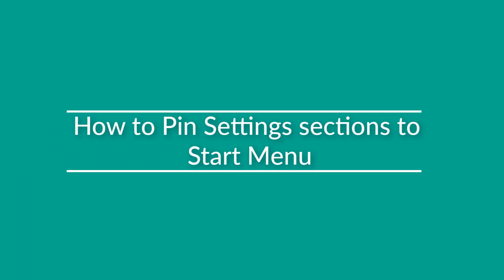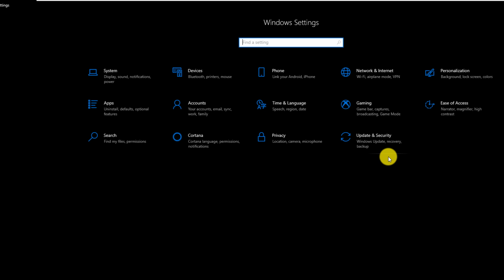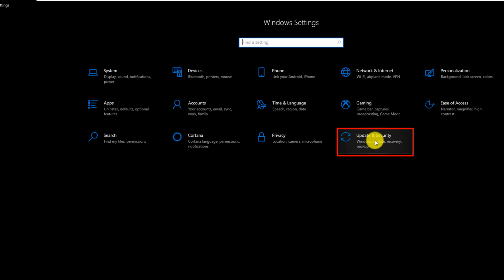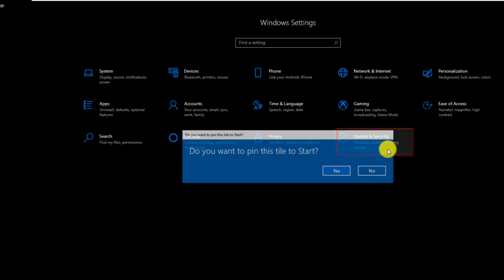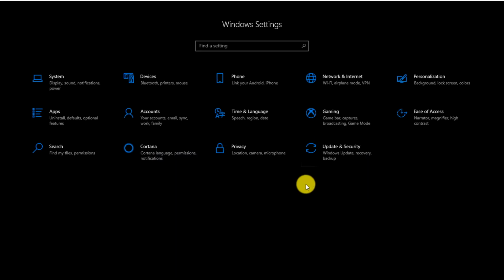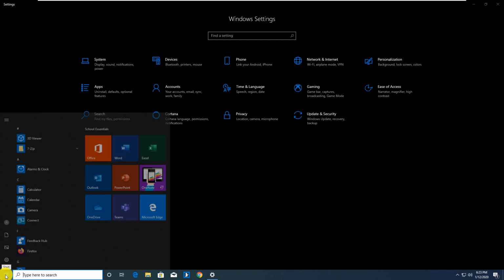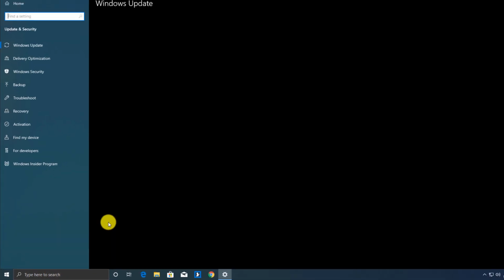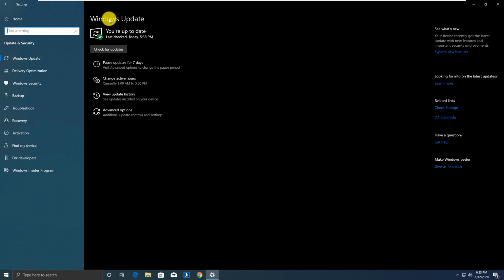How to Pin Windows 10 Settings to Start Menu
Learn How to pin any section of Windows Settings to Start Menu.